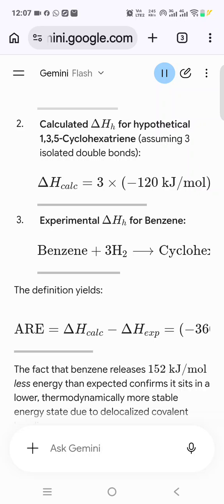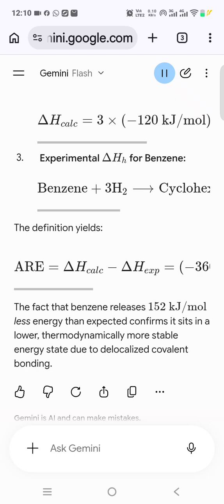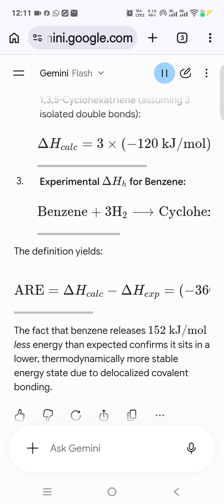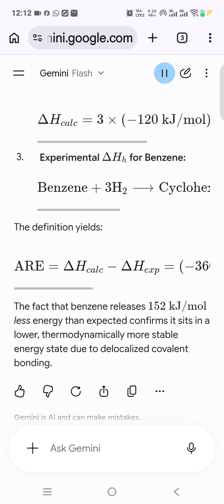IAS CHEMISTRY SELECTED SOLVED PAPER IN ATOMIC STRUCTURE 10, 2026 13, 2026, 2026